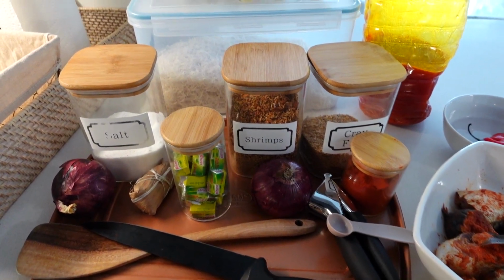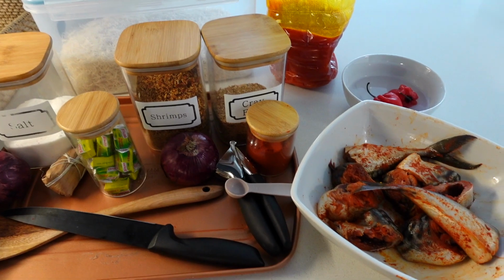My First Attempt Making Africa Salad (ABACHA) canadaliving Pt 8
Hello Guys!
I  am a Lawyer, Aesthetician , Content Creator and an Entrepreneur .
I am  passionate about skincare and business and i hope to help people through my content.